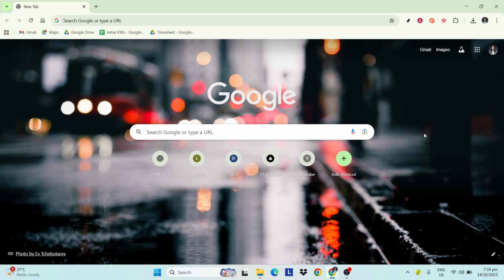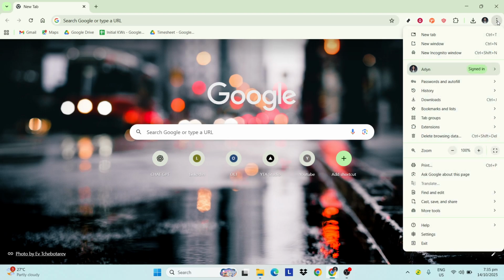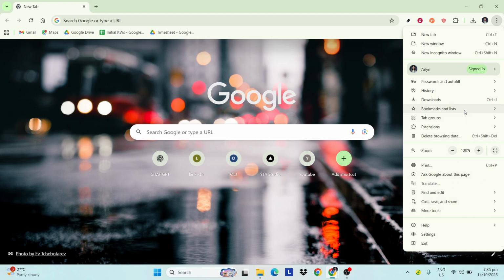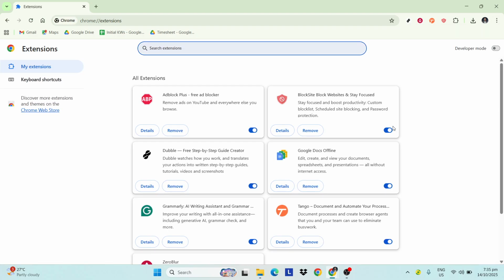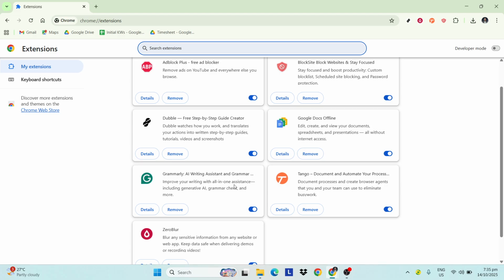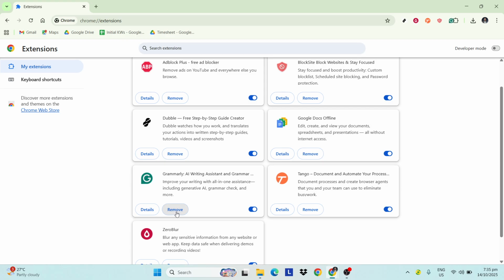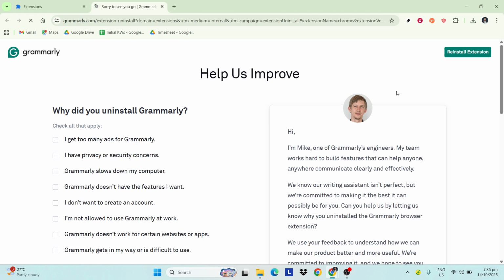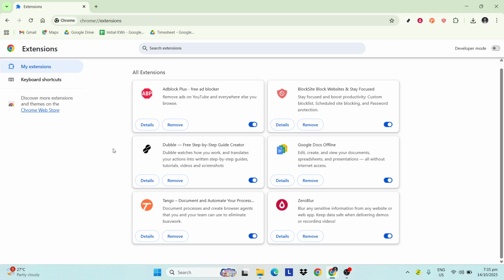How to Remove Grammarly from Google Chrome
How to Remove Grammarly from Google Chrome quickly and cleanly — takes less than a minute ⚡

Steps
• Open Google Chrome → ≡ (three dots) → Extensions → Manage Extensions.
• Find Grammarly in the list.
• Click Remove and confirm to uninstall it.
• (Optional) Restart Chrome to clear cached data.

Timestamps
0:00 (How to Remove Grammarly from Google Chrome)
0:05 Open Manage Extensions
0:15 Locate Grammarly Extension
0:25 Click Remove and Confirm
0:40 Wrap-up

Helpful Tips: Remove Grammarly Chrome, Uninstall Chrome Extension, Manage Extensions Chrome, Disable Grammarly plugin

If you find this video on how to remove Grammarly from Google Chrome helpful, please consider subscribing to the channel so we can continue to bring you amazing troubleshooting tips for your PC!